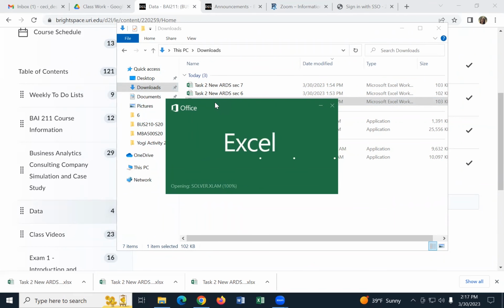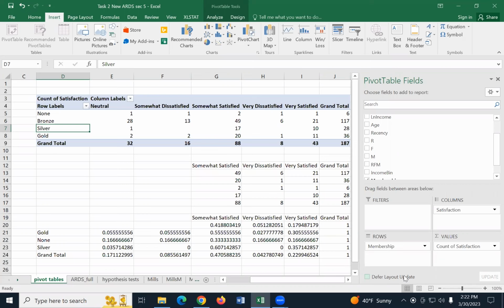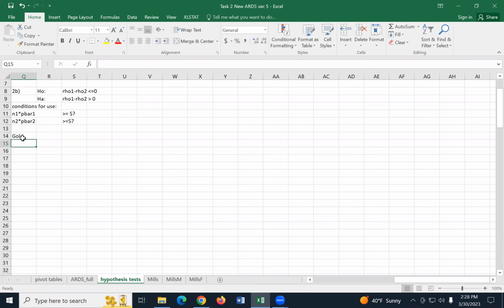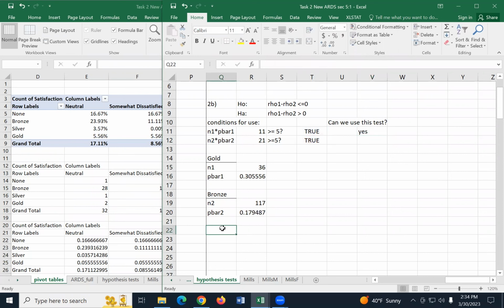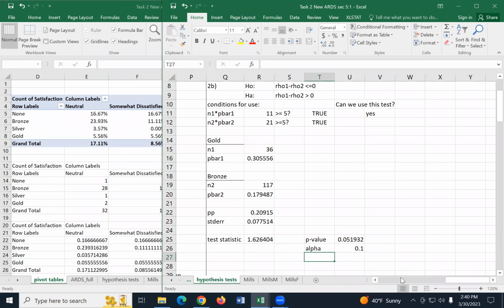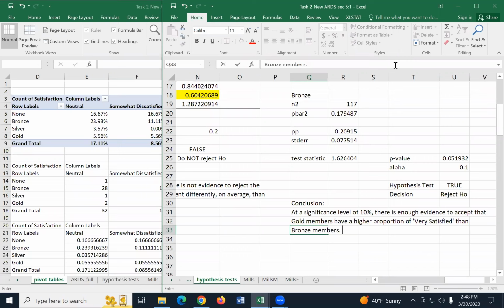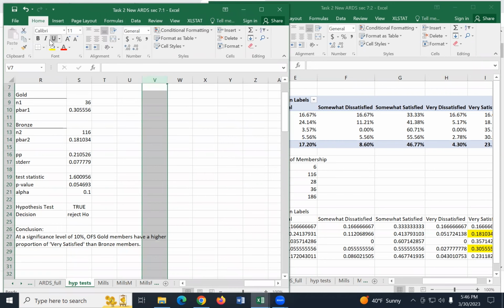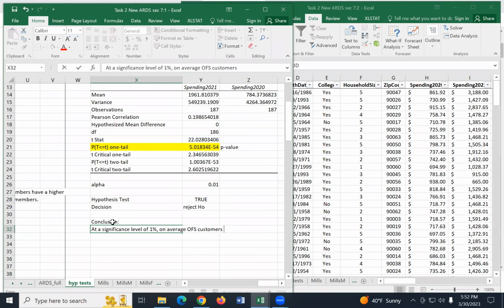Hypothesis Testing Part 2 Examples 2b and 3